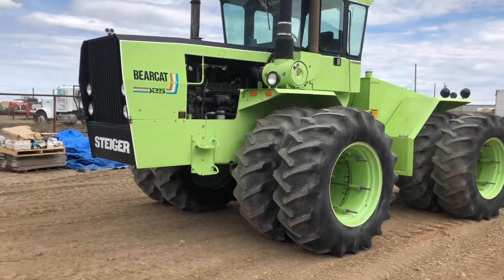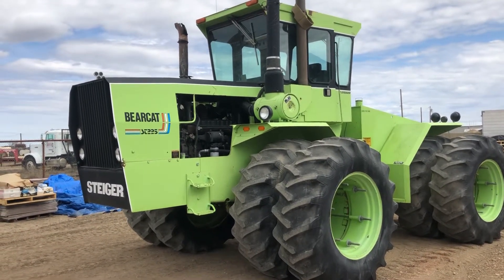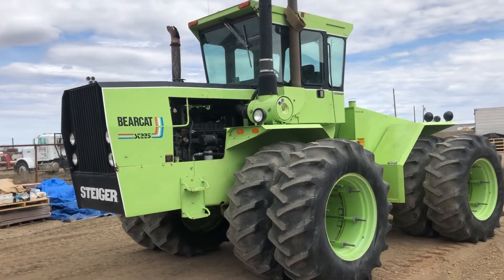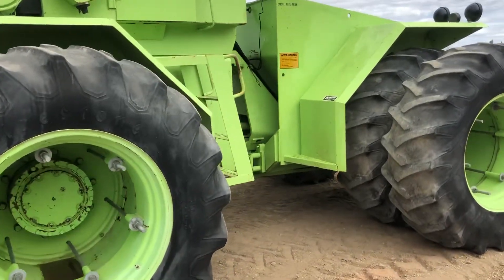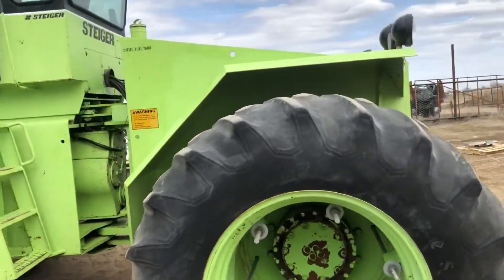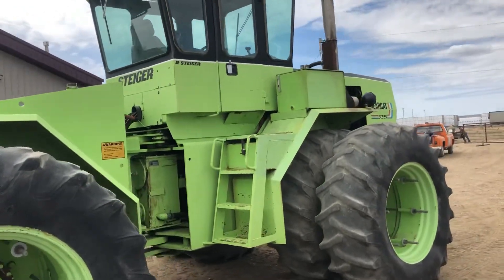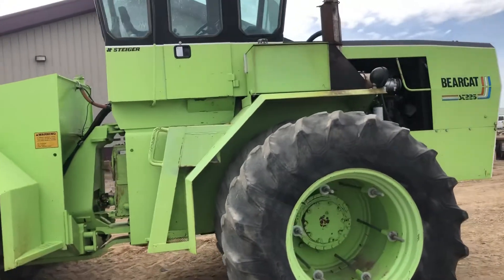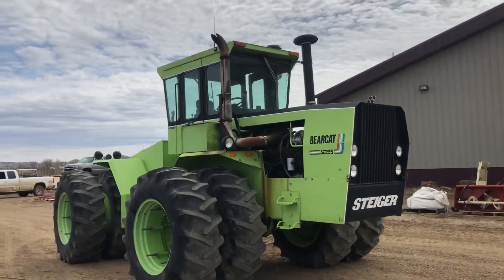Steiger Bearcat III Selling in Montana May 05, 2019